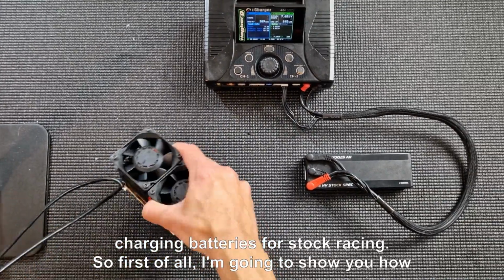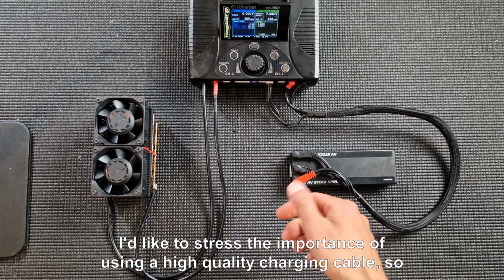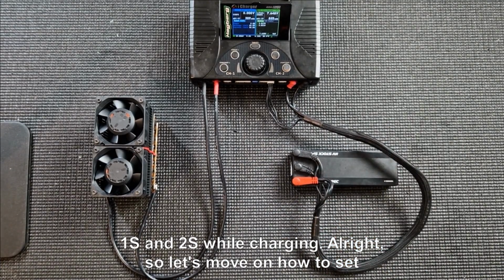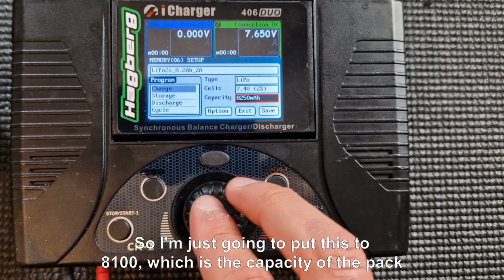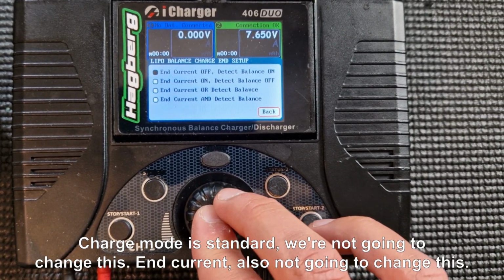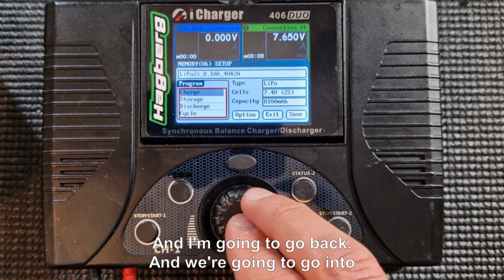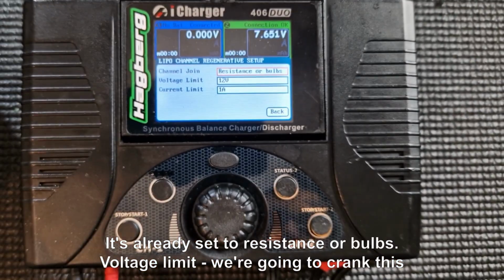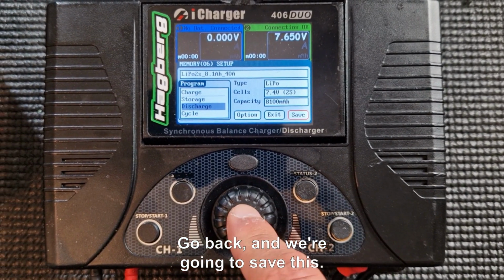How to setup a resistor bank for 40A discharging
In this video I'll guide you through the process of configuring your iCharger for using a resistor bank for discharging! I'll also provide some other tips & tricks for charging for spec racing! Please update yourself on the race regulations at your event before proceeding!

The charge leads mentioned in the video are from TQ Wire, part numbers 2624 and 2720.